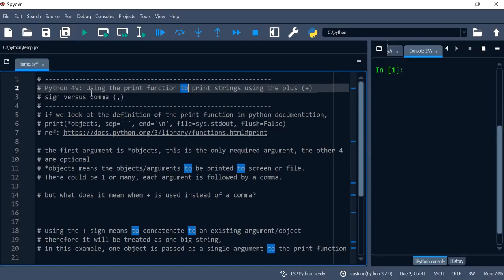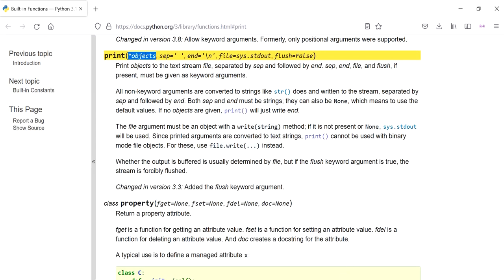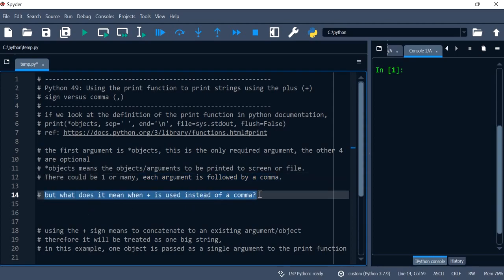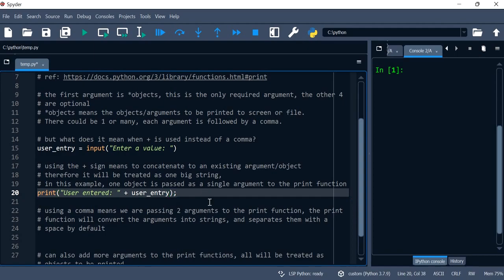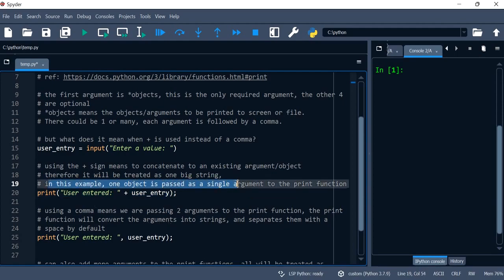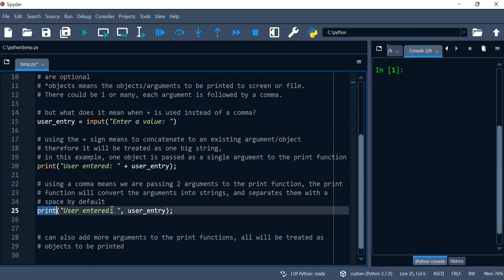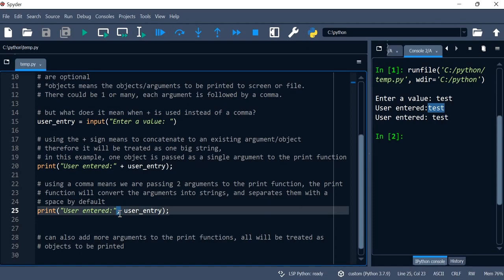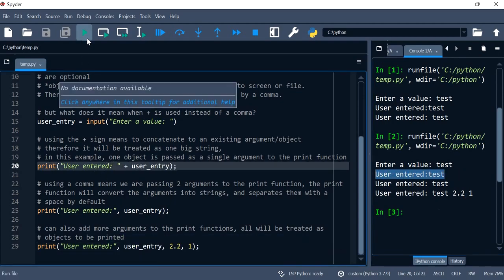Python 49: Using the print function to print strings using the plus (+) sign versus comma (,)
Using the print function to print strings using the plus (+) sign versus comma (,)